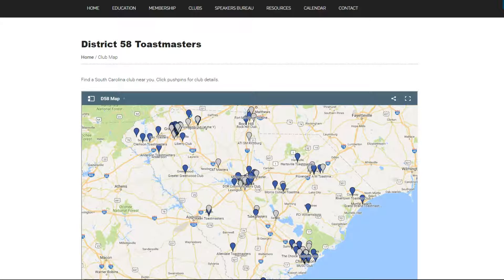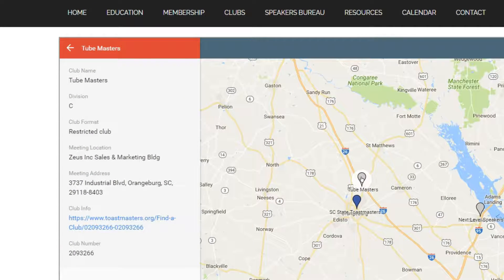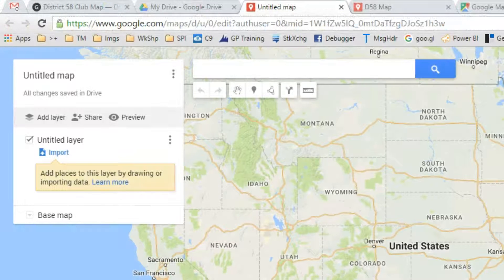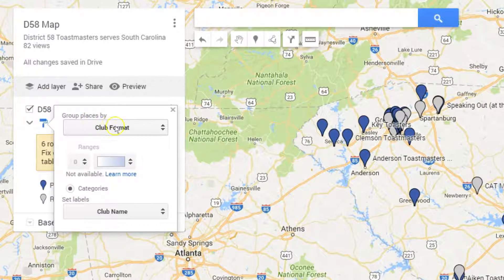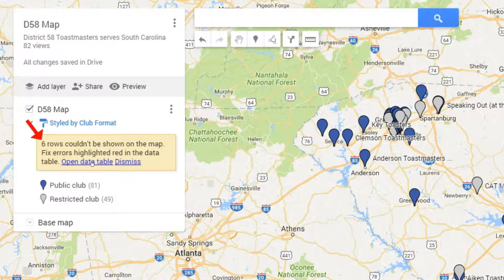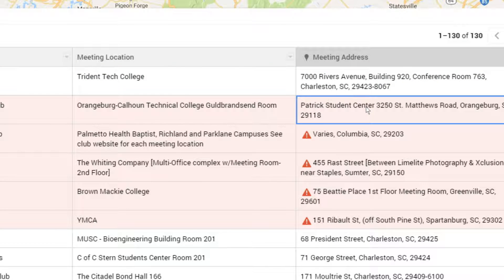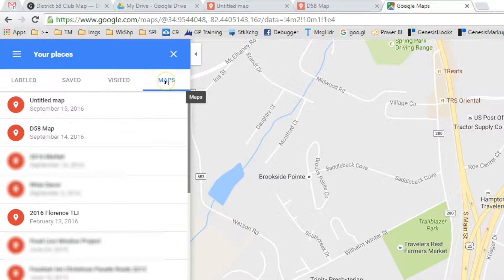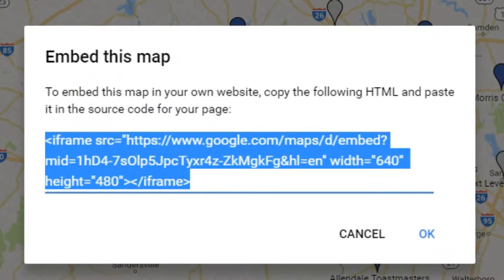Google maps add pushpins from spreadsheet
Add custom pushpins to a Google map from a spreadsheet. Color code your pushpins into groups and add labels.